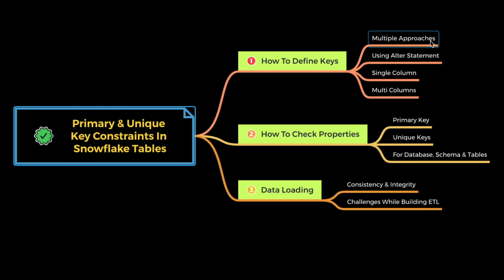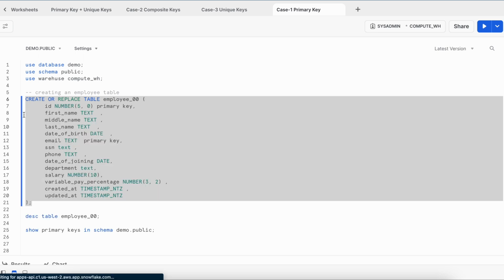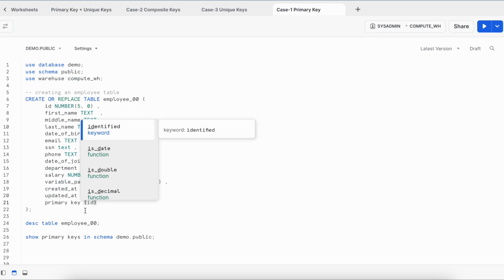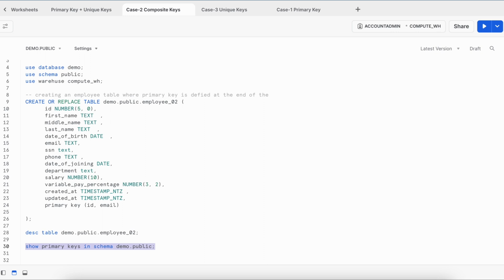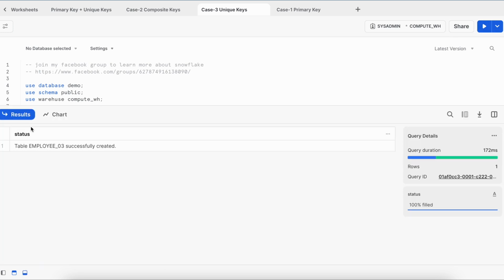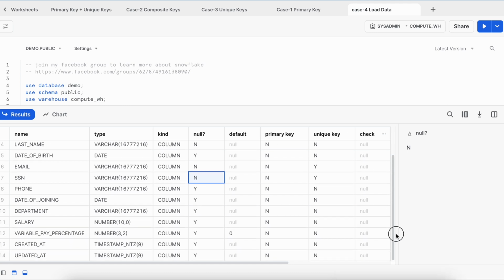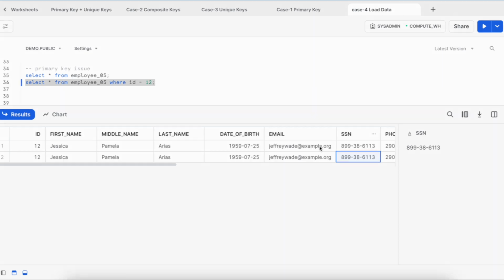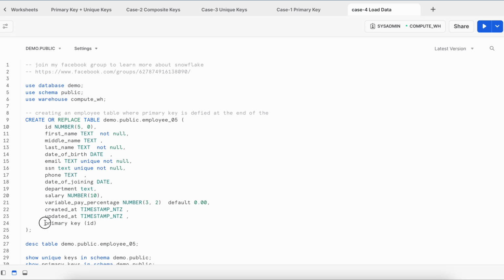Discover How Primary and Unique Key Constraints Work in Snowflake?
This video "Discover How Primary and Unique Key Constraints Work in Snowflake?" provides a step-by-step guide on using primary and unique keys in Snowflake tables to ensure data integrity. Discover how Snowflake enforces (or does not-enforce) these constraints and how to access table parameters to find primary and unique key constraints.

This video will cover everything you need to know about primary and unique keys, including practical demonstrations of how they behave when loading data into Snowflake tables.

🚀🚀  Video Chapters Time Stamp
➥ 00:00 Introduction
➥ 01:20 Welcome Note
➥ 01:52 Define primary key - in line approach
➥ 04:08 Define primary key - alter statement
➥ 06:08 Define primary key inside the DDL statement
➥ 06:43 In-line vs DDL vs Alter Primary Key approach
➥ 07:16 In-line vs DDL
➥ 07:48 How to define composite keys
➥ 09:49 How to define unique keys
➥ 12:03 composite unique keys
➥ 12:42 unique keys - single vs multiple
➥ 13:36 Load Data On Constraints Tables
➥ 17:13 Challenges when constraints are not enforced
➥ 18:25 Quick query profile review
➥ 19:45 Conclusion
➥ 20:15 Thank you Note